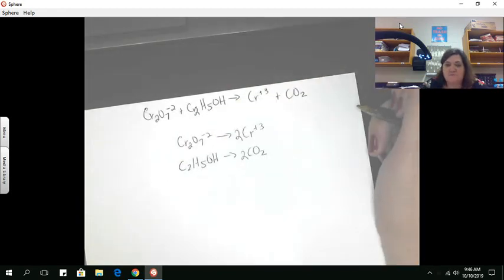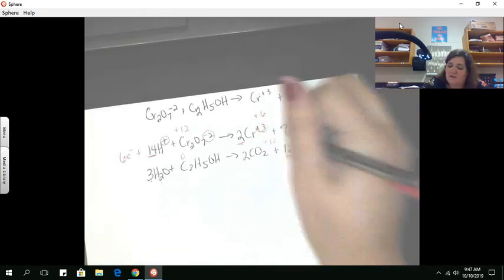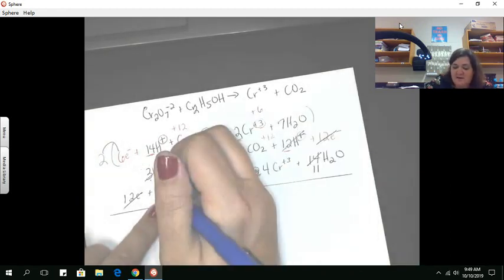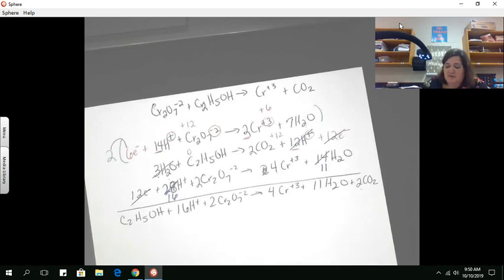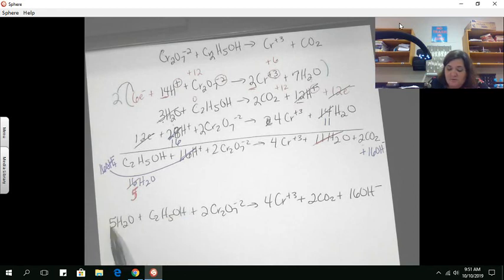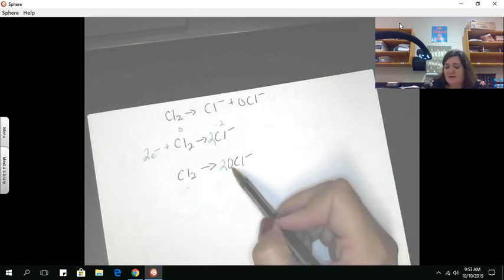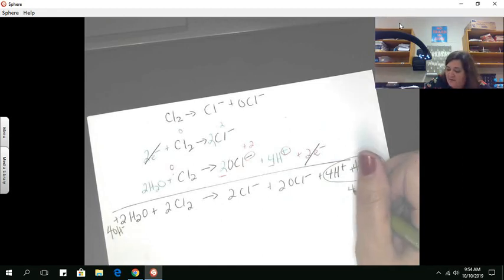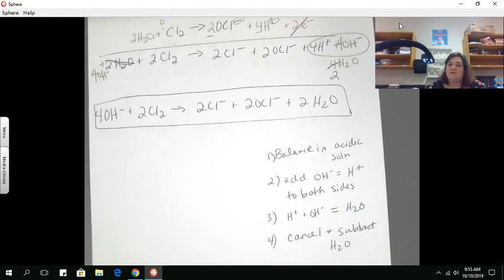Balancing Redox Reactions in Basic Solution